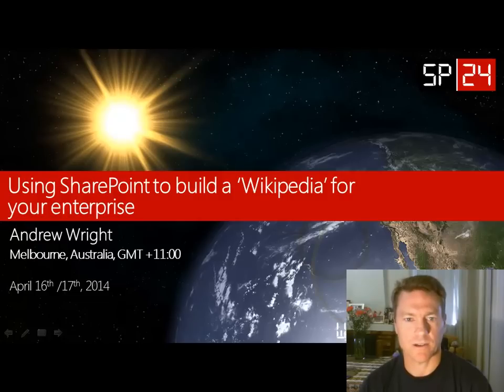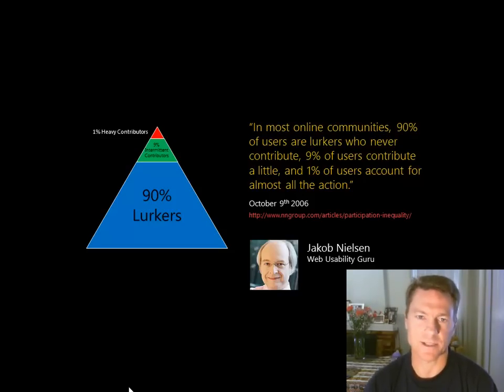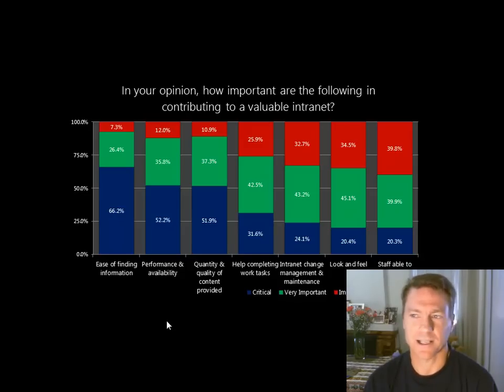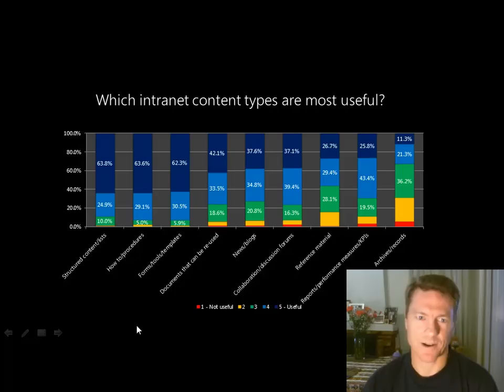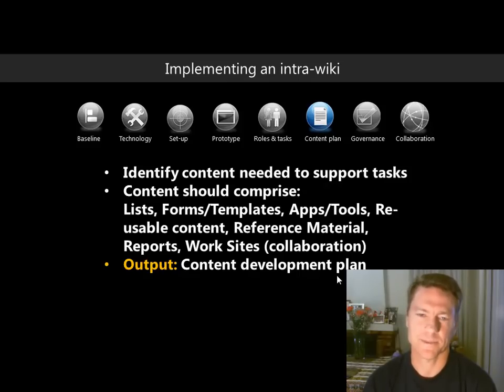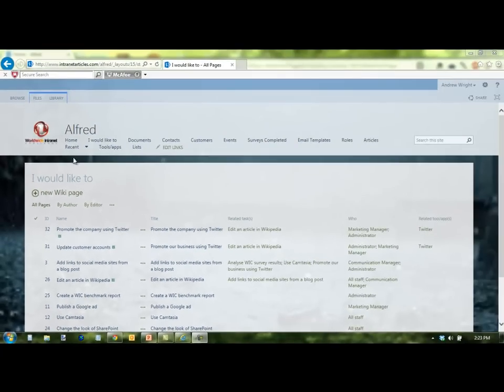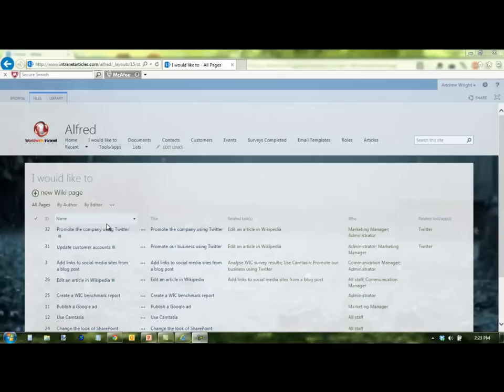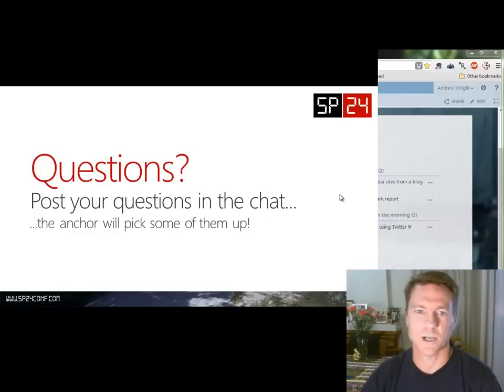Use SharePoint to build a Wikipedia for your organisation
Research has shown that only a small percentage of staff (2-3%) regularly contribute content to their organization's intranet. Imagine if you could increase this percentage? What if you could better harness the knowledge, skills and expertise of all employees within your organization, not just the most vocal 1%?

Using lessons learnt and research from the Worldwide Intranet Challenge - the world's largest study of intranet end users - it's possible to use SharePoint to implement a Wikipedia like system for your organization. This approach makes it easier for all employees to share their valuable knowledge and skills with their colleagues.

Video contents

0 -  3:42 - Introduction to the session

Part 1: Worldwide Intranet Challenge Research
4.43 - 5:15 - What is the worldwide Intranet Challenge (WIC)?
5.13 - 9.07 - What is the biggest problem with intranets?
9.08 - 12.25 - Traditional causes of this problem?
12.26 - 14:18 - The real reason employees don't want to contribute
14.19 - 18:53 - What can we do about it?
18:52 - 22:38 - Types of content and the second real reason

Part 2: Methodology for building an 'intra-wiki'
22:38 - 23:25 - Overview of methodology
23:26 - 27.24 - Three business reasons for having an intranet
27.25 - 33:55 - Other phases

Part 3: Example of an 'intra-wiki' using sharePoint 2013
33:56 - 37:29 - Create a 'task page'
37:30 - 41:36 - Add metadata to the task page
41:37 - 44:38 - A role based approach to finding information.
44:39 - 46:15 - Using an intra-wiki to break down silos
46:16 - 49:54 - Implementing a change within your organisation
49:54 - Recap and summary